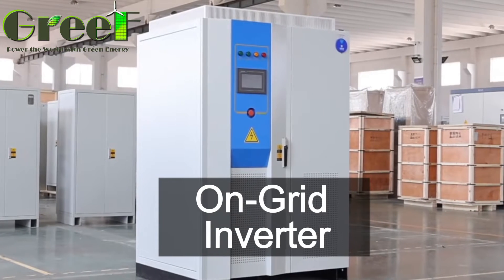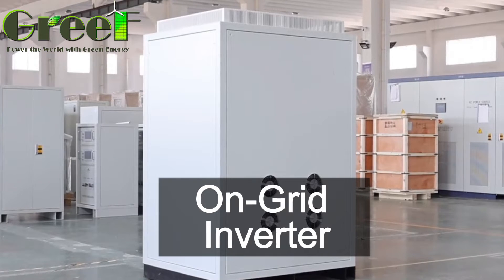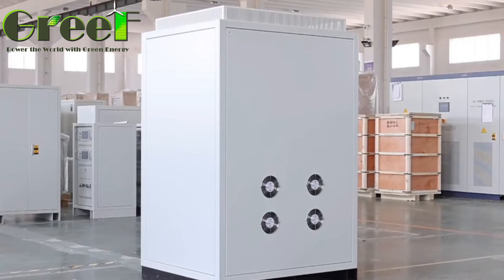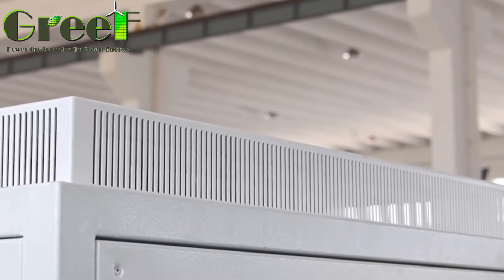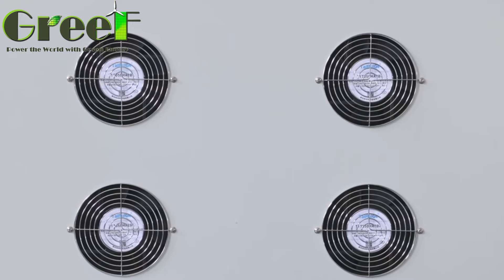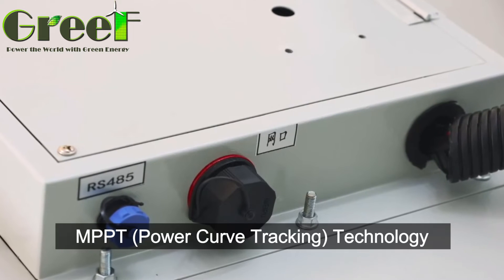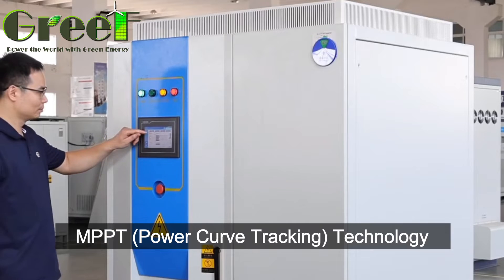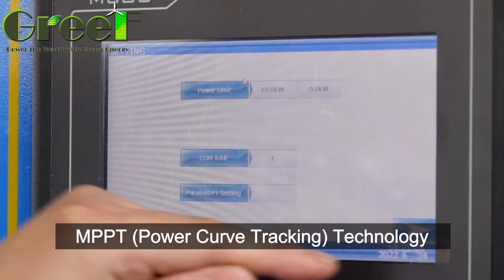On Grid Inverter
GWI series wind professional grid-tied invertor which adopts MPPT (POWER CURVE TRACKING SETTING) design to provide a more flexible configuration scheme with a smaller environmental impact rate and higher generation efficiency